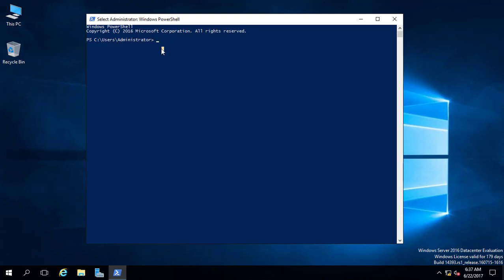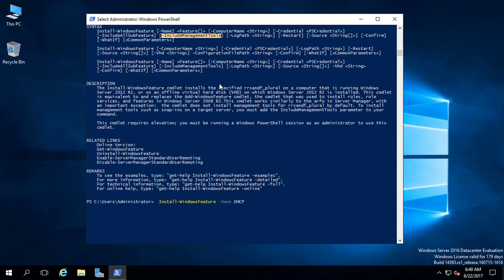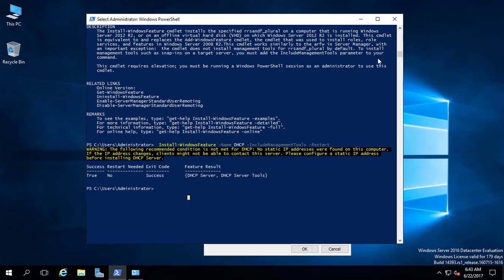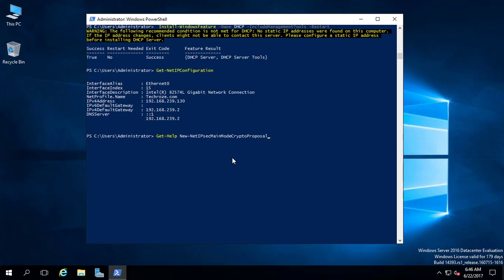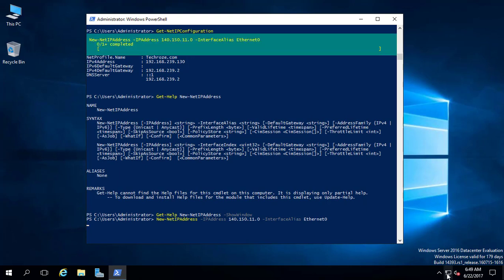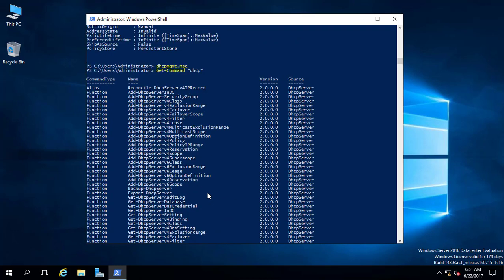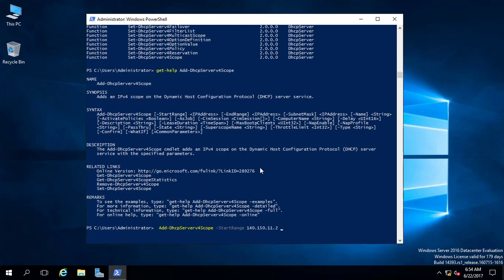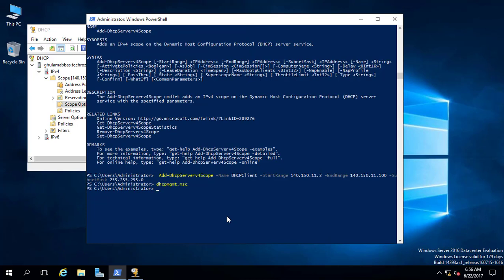How to Install and Configure DHCP on windows server 2016?| Install with PowerShell?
Since Dynamic Host Configuration Protocol (DHCP) Plays a key role to give clients IP, we need to configure that as Perfectly as we can but before installing and Configuring DHCP Server Role we have to learn How it Works? Visit the Whole article:
How to Install and Configure DHCP in windows server 2016 with PowerShell?
How to Configure and Manage Active Directory with PowerShell on Server 2016?